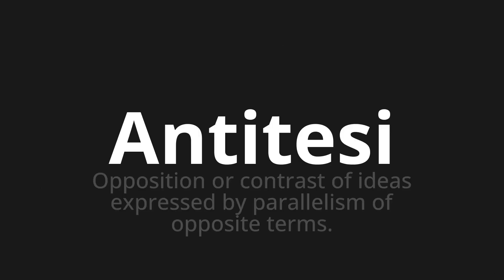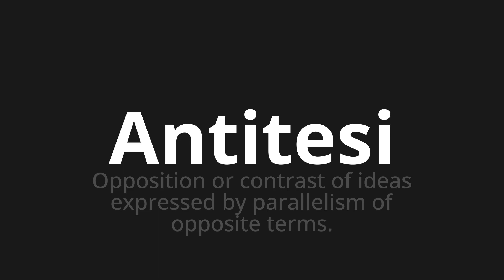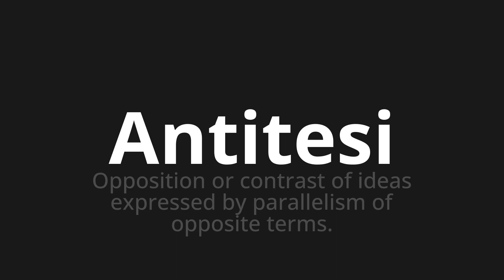How to pronounce Antitesi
Master the Pronunciation of 'Antitesi Which means antithesis' - which means : Opposition or Contrast of Ideas Expressed by Parallelism of Oppositione Terms. 📝 with @PizzaPronunciation 🎓🗣️ - [Your Guide to Italian]

Learn to pronounce 'Antitesi' perfectly in Italian with our easy and engaging tutorial by @PizzaPronunciation! 📖📽️ In this comprehensive video, we provide you with native speaker examples 🗣️👂 and phonetic breakdowns 🎵 to ensure you get the pronunciation just right.

How to say Antithesis in Italian